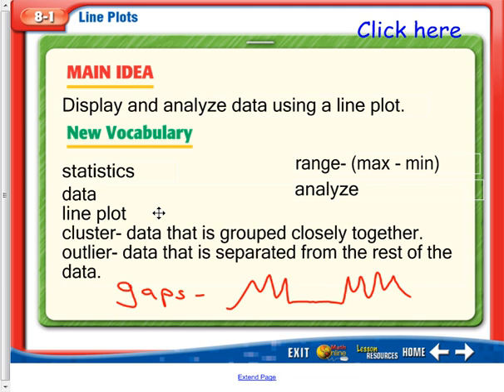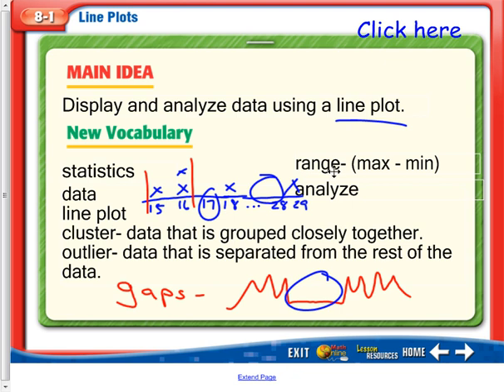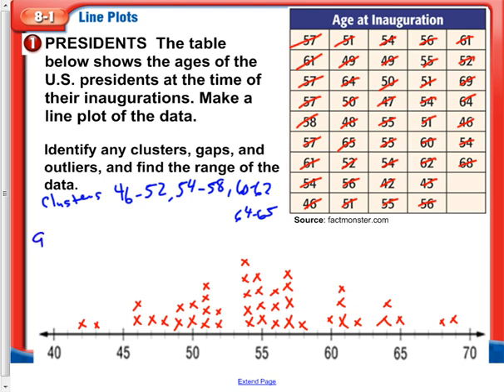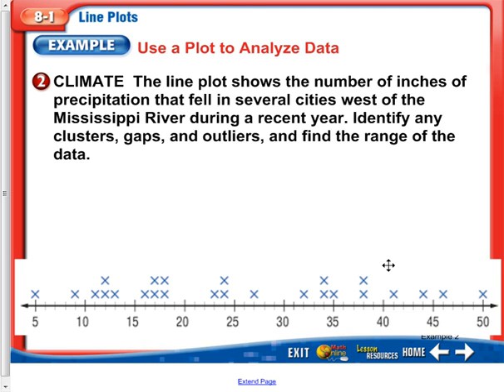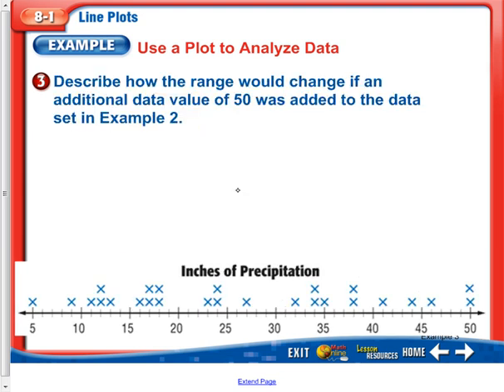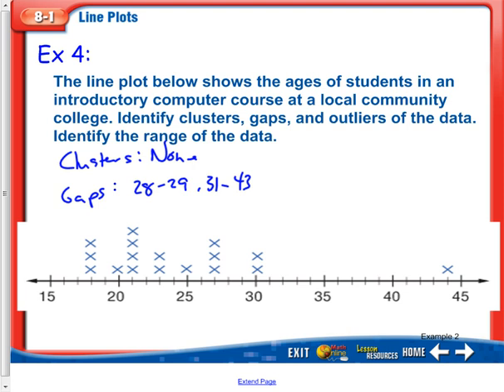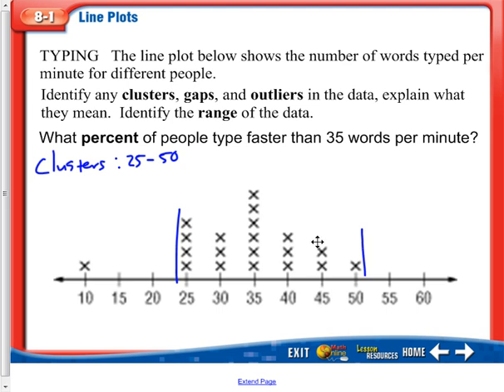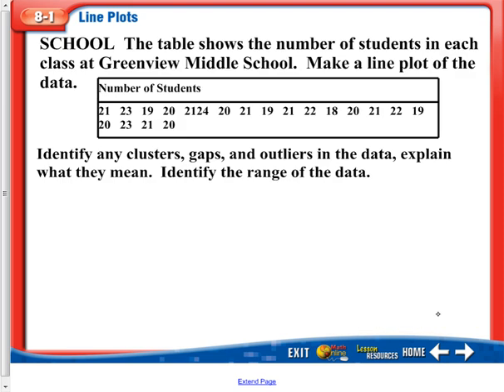8-1: Line Plots